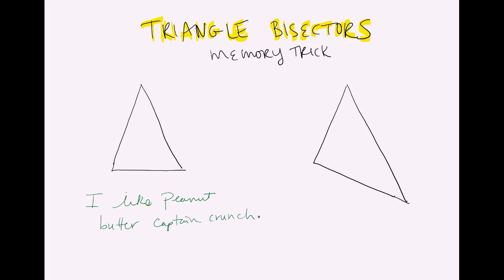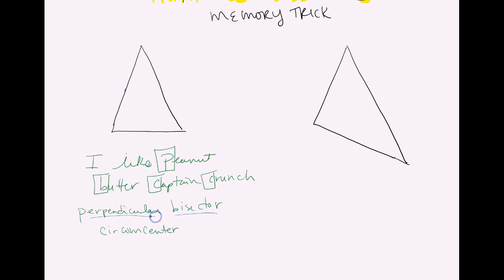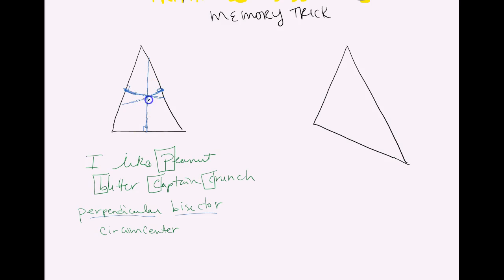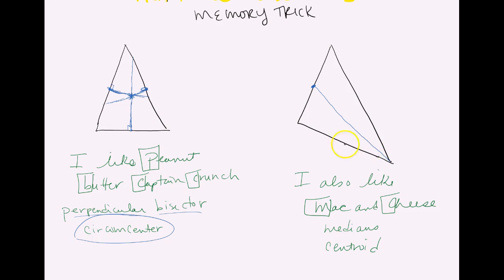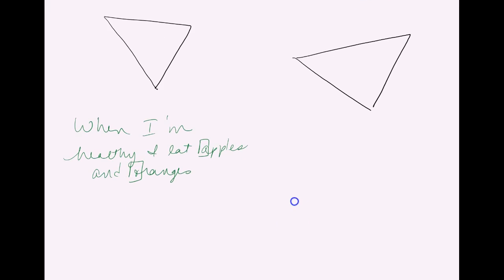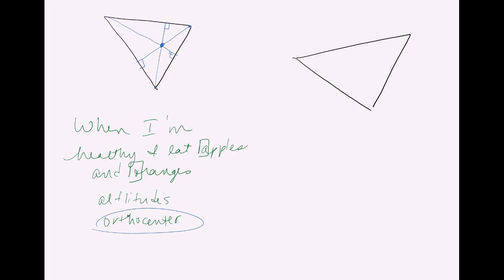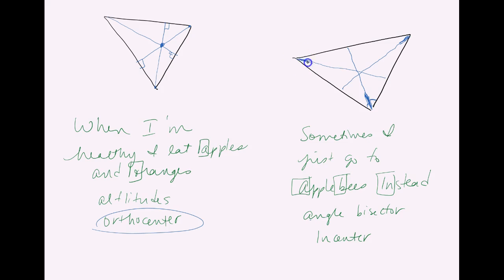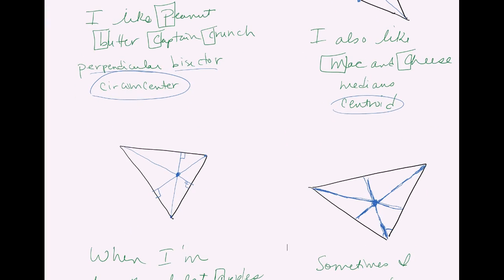geometry triangle bisector memory trick